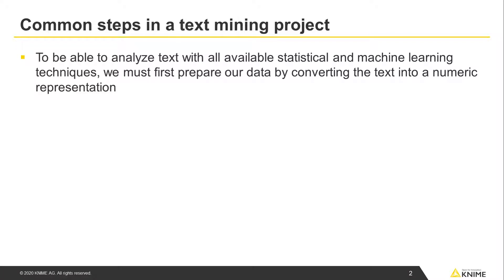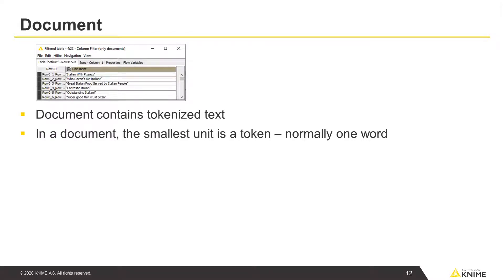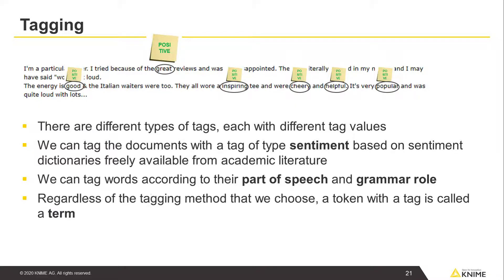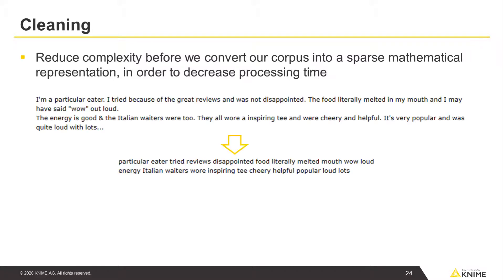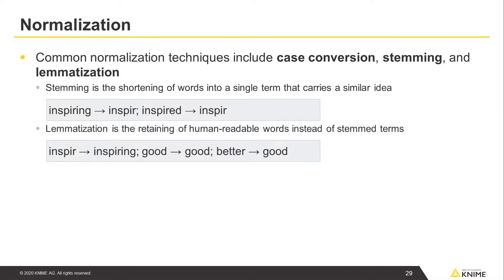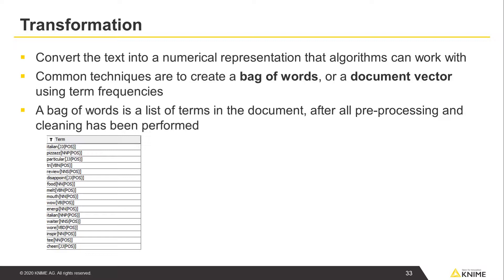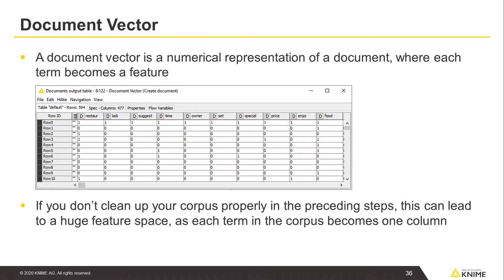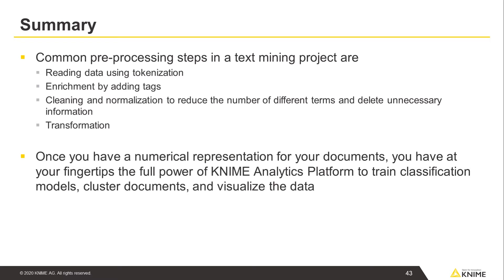Common Steps in a Text Mining Project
This video introduces the steps in a text analytics project, from reading the data from different sources, to converting text into a document, enriching the data by adding tags, cleaning the data, and finally converting the text into a numeric representation. After these steps, the data are in the right form to train a machine learning model or, for example, to visualize in a word cloud.